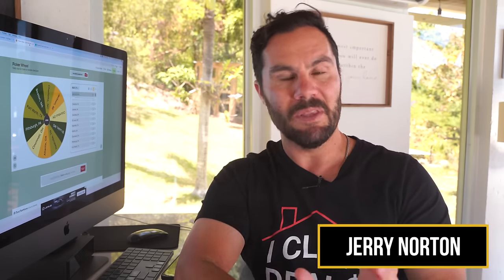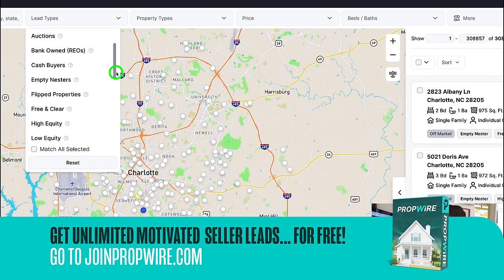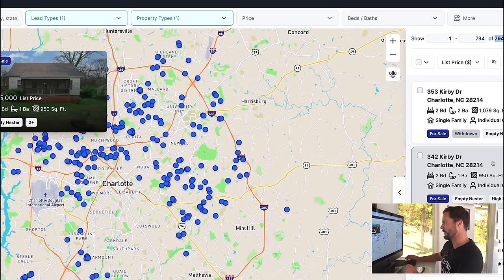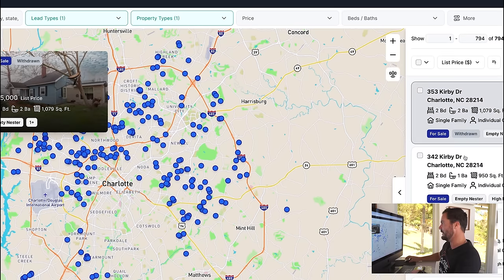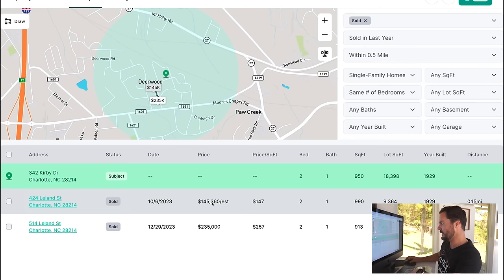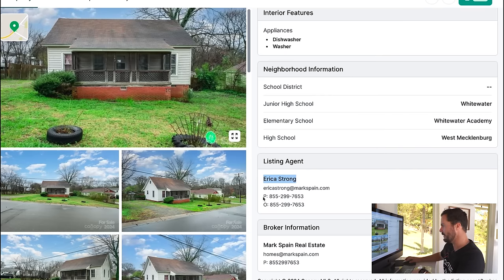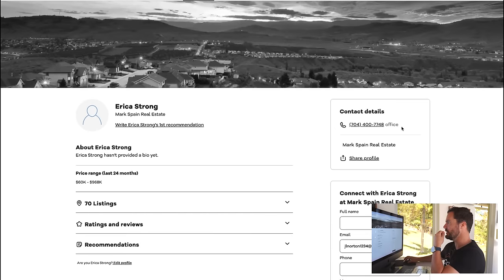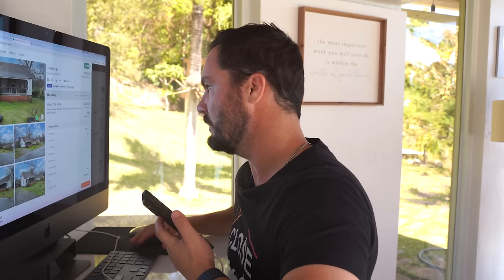Watch Me Wholesale Show - Episode 34: Charlotte, NC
Welcome to Episode 34 in Charlotte, NC of the  Watch Me Wholesale Show where you get to watch me randomly choose a market and go from finding a lead all the way through to making an offer.

With over 3,000 Videos, this is the #1 channel on YouTube for all things wholesaling and flipping.

Podcast fan? Listen to your favorite Flipping Mastery TV videos on your favorite podcast platform!